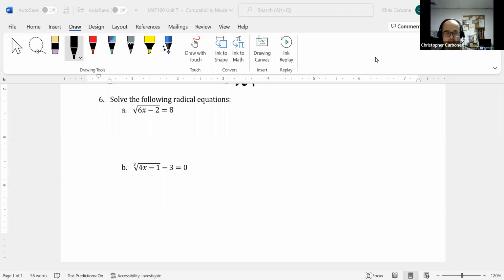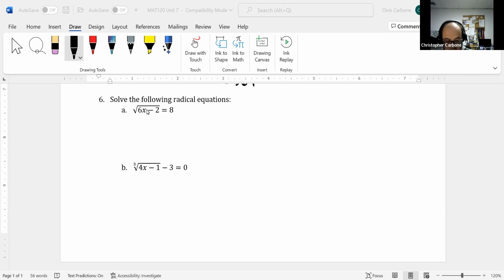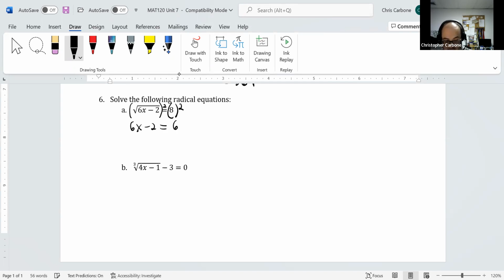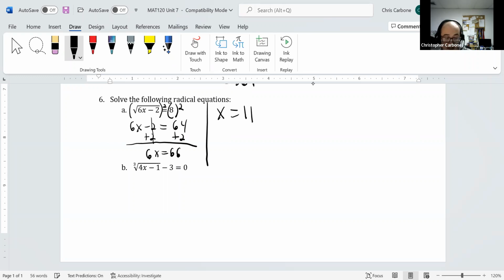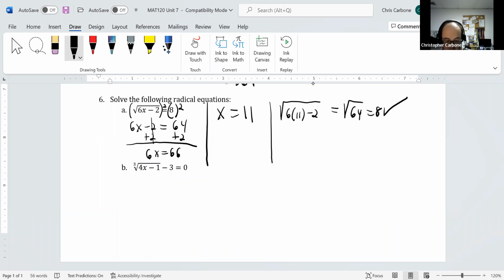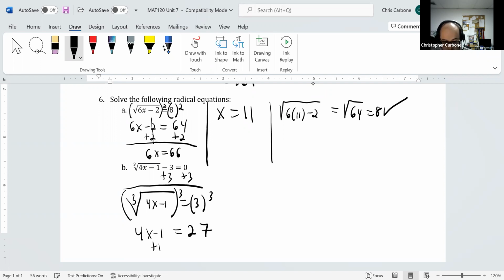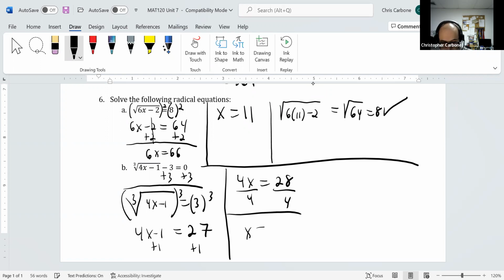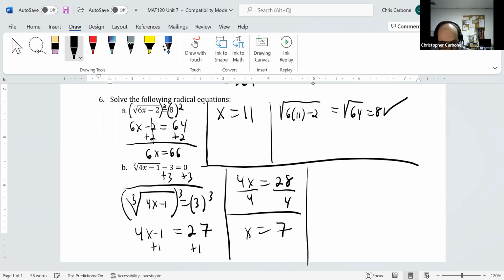Radical Functions Review Question 6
In this video, we solve radical equations (and check our solution afterward.

MAT120 Unit 7 Review